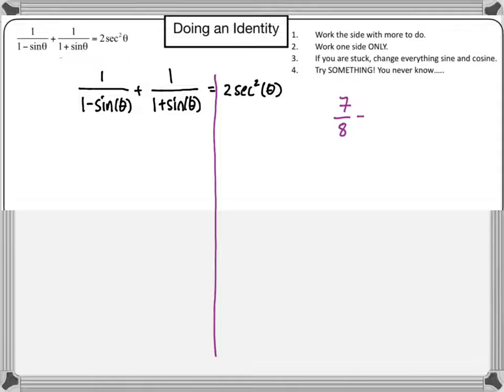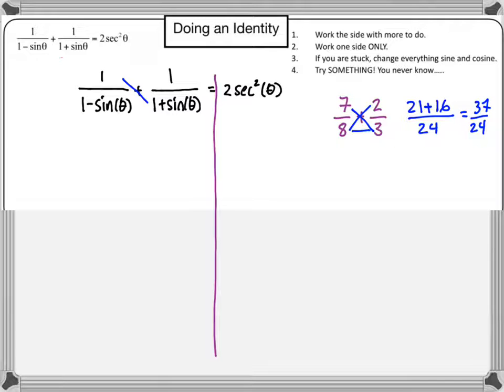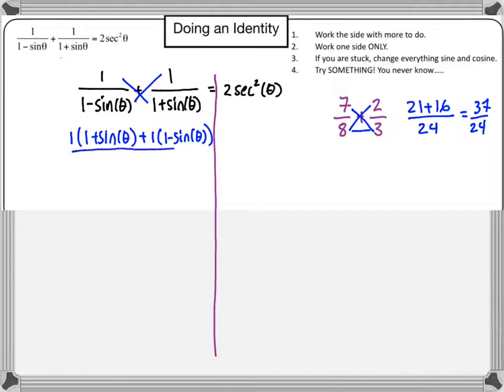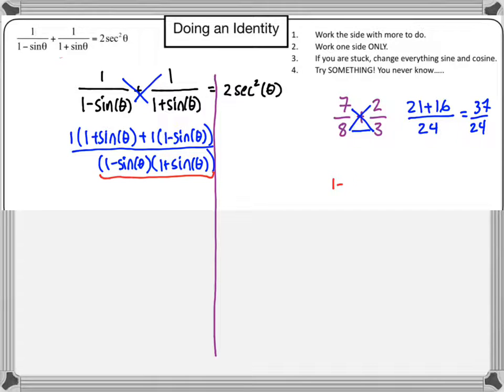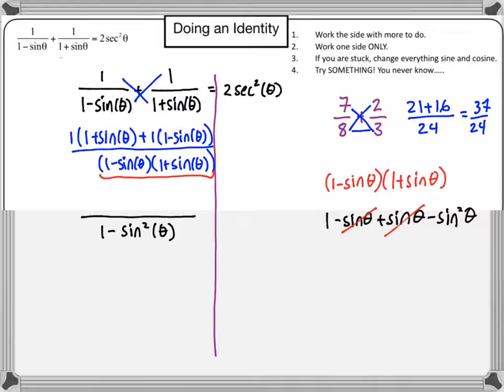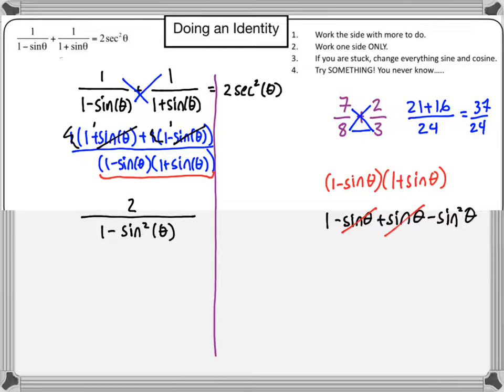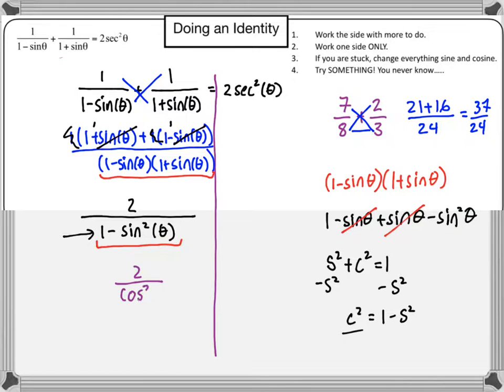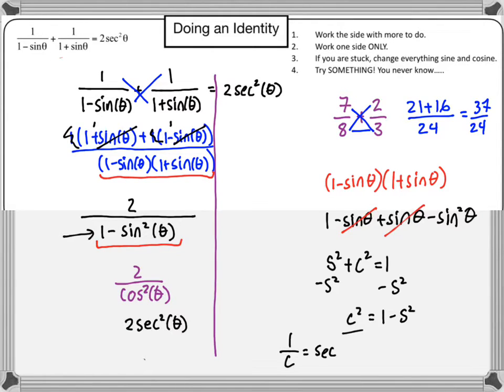Intro to Basic Trig Identities part 4